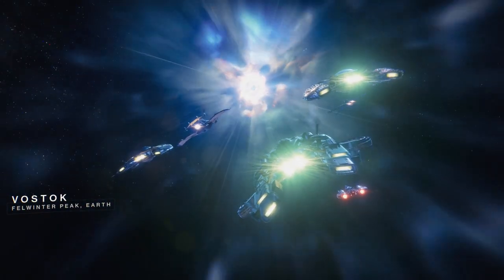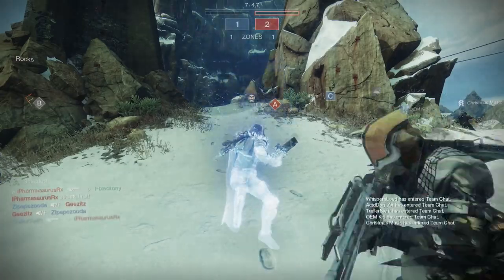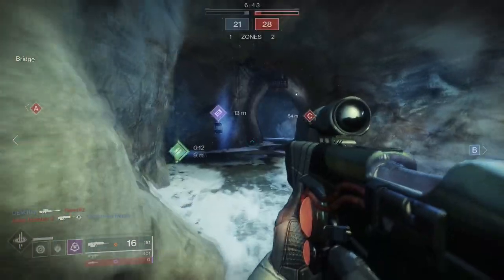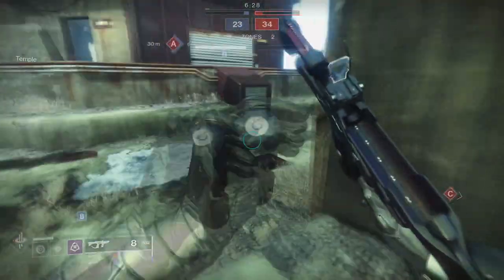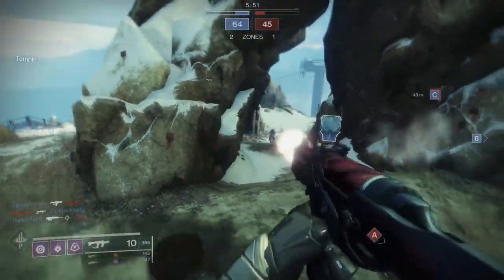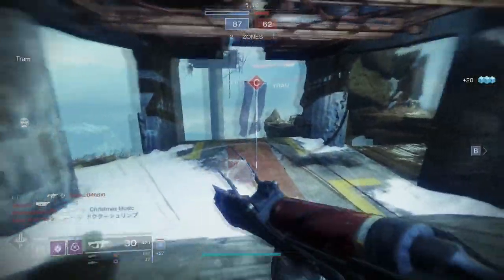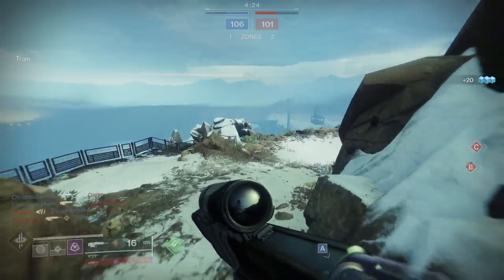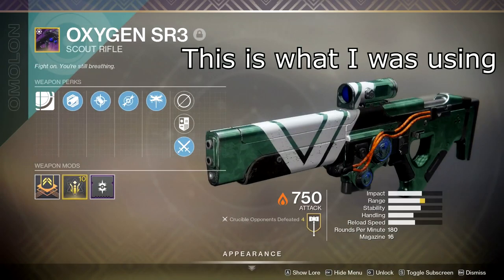Momentum Control is a dope Mode | Destiny 2:Shadowkeep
Today we are going to be reviewing the new momentum control Mode in Destiny 2 and sadly I wanteed to have this video out sooner but I was busy this weekend so hopefully this mode comes back soon so we can play it again. But yeah let me know what you guy's think about this mode in the comments below.